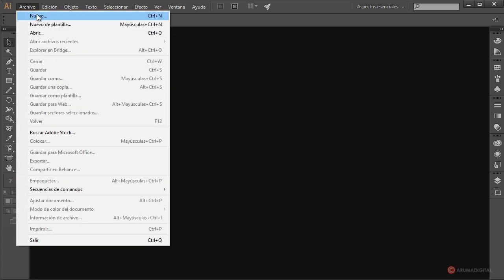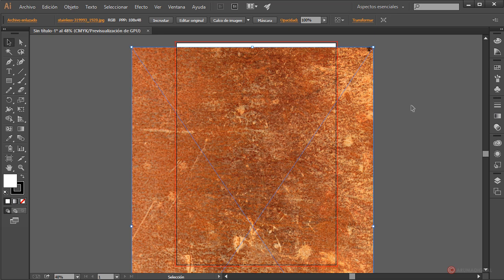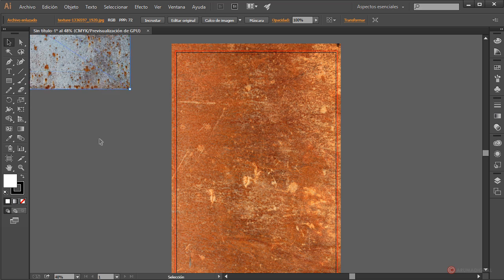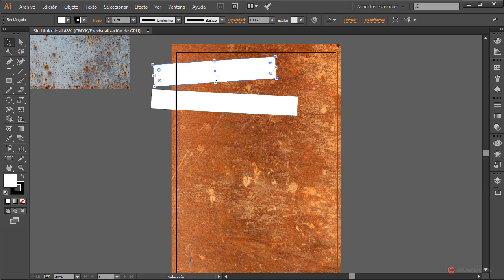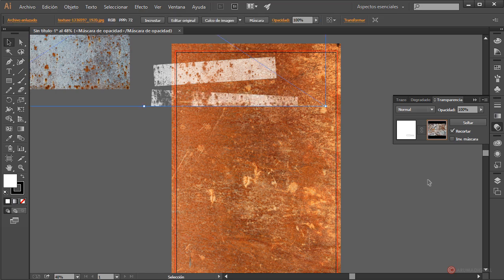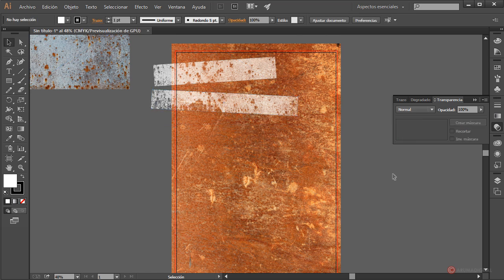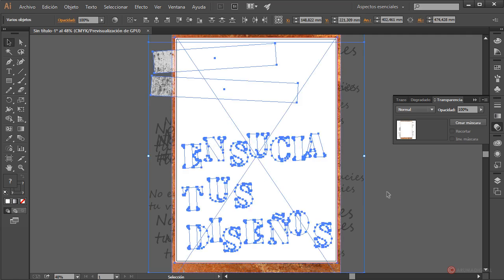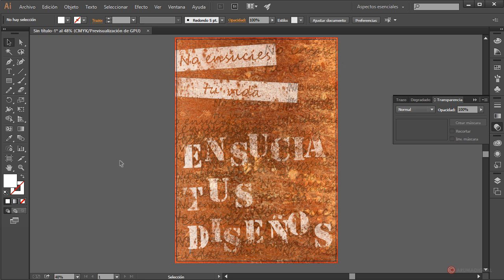Illustrator 271 Poster Grunge con texto y transparencia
Categoria: Diseño.
Subcategoria: Vectorial.

Software: Illustrator.

Objetivos:
-Componer el fondo de la ilustración con una textura desgastada y varios rectángulos contenedores.
-Añadir conjuntos de texto y utilizar las máscaras de transparencia para desgastar los rectángulos.
-Combinar varias frases con el fondo y definir el conjunto de texto principal con nuevos desgastes.

Resumen: Crearemos un póster grunge con efectos de desgaste utilizando diferentes texturas como máscaras y conjuntos de texto que nos permitirán representar nuestro mensaje y decorar el fondo del diseño.

Herramientas: Formas, Texto, Máscara de transparencia, Textura.